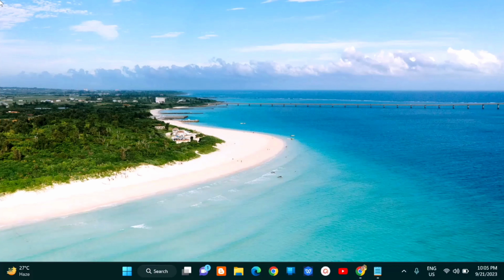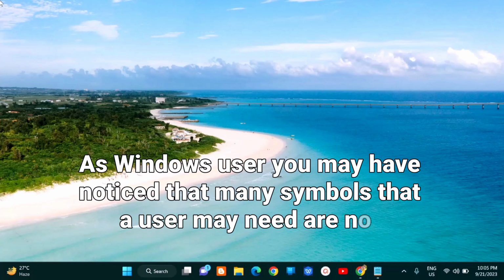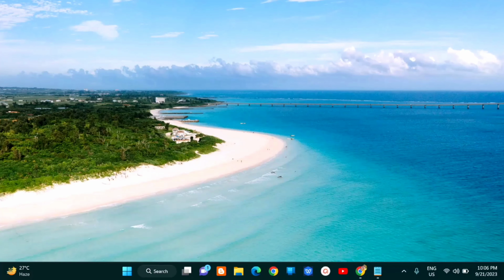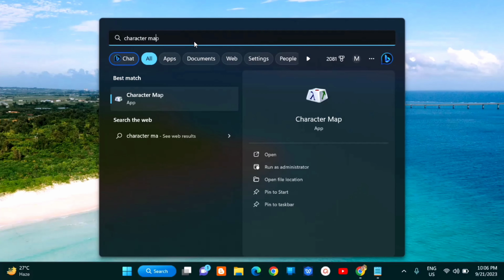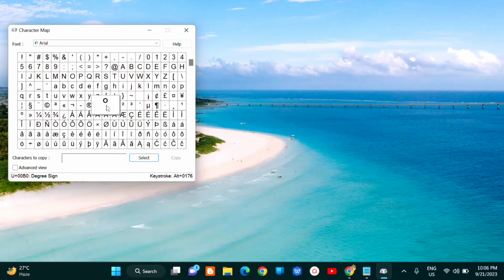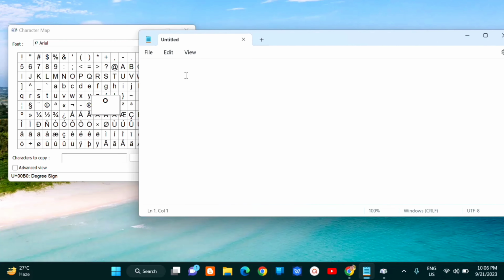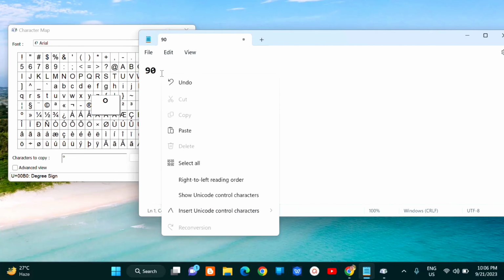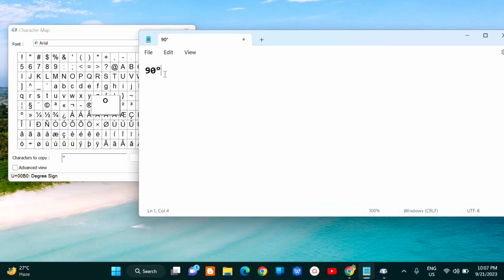How To Insert The Degree Symbol on Windows 11/10 [Guide]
In this step-by-step guide, learn how to effortlessly insert the degree symbol on your Windows 11/10 operating system. Whether you're working on a document, spreadsheet, or email, we've got you covered with simple methods to make typing degrees a breeze.

As a Windows user, you may have noticed that many symbols that a user may need are not on the keyboard. One such symbol is the degree symbol. Many engineers or educators might need the degree symbol at various points in time.

Using the Character Map:
1. Start by searching for Character Map in the Taskbar search box and then select the appropriate result.
2. Now look up for the degree symbol from the whole character map and click on Select. It will add the symbol in the text field on the bottom part of the mini window.
3. Now click on Copy it will be copied on your clipboard and paste it anywhere you want to.

If you have any questions or suggestions, please leave them in the comments below. We're here to help you make the most out of your Windows experience!